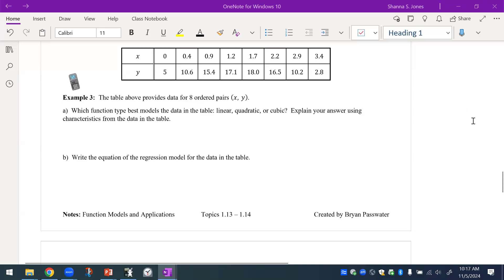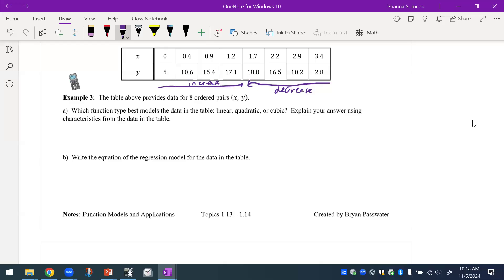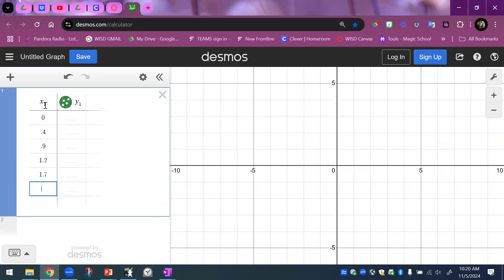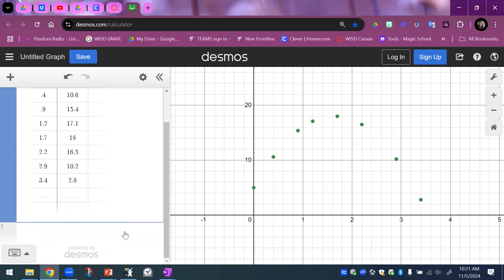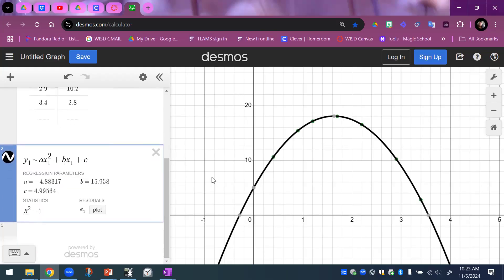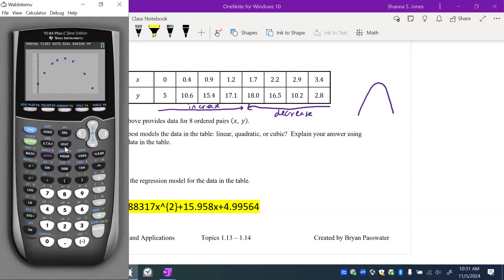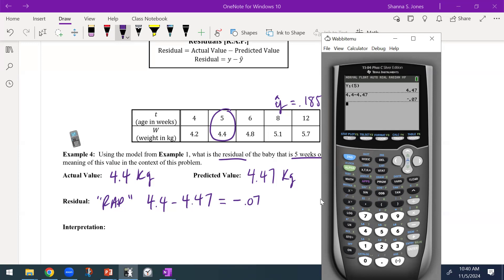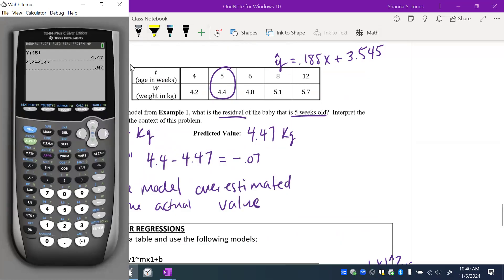1C.13-14 Modeling Cont. Plus Residuals